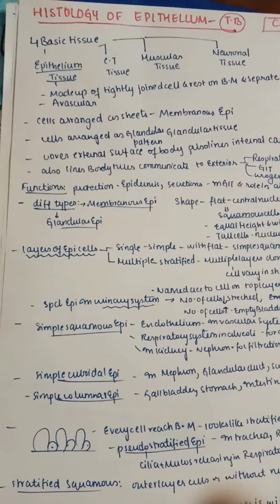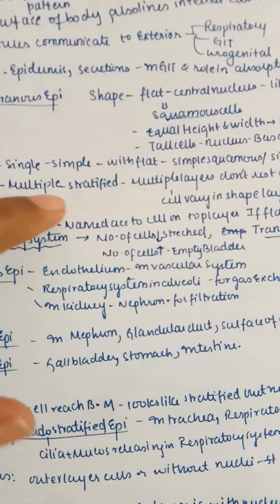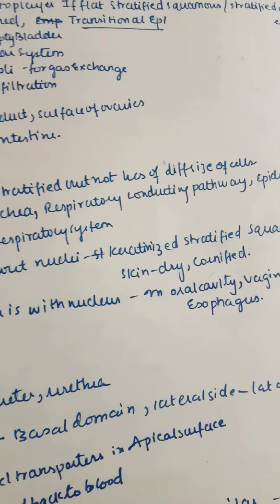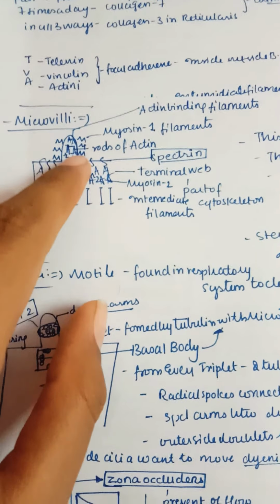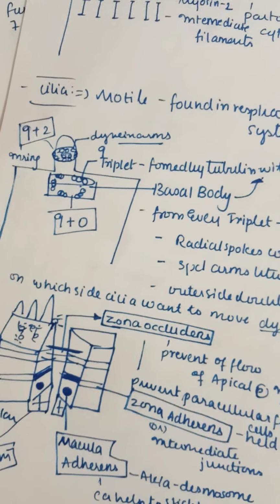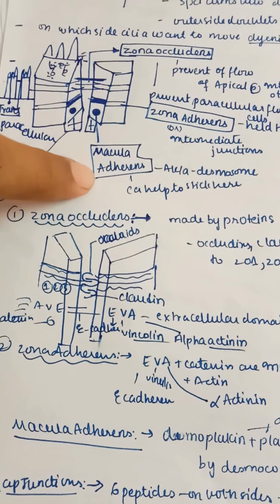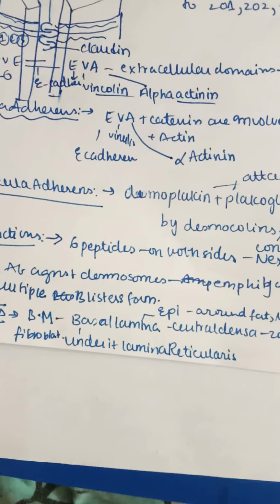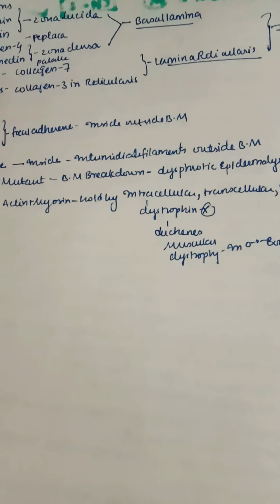Histology of Epithelium